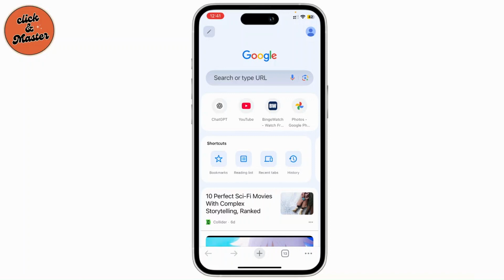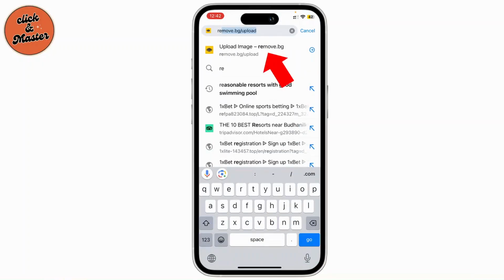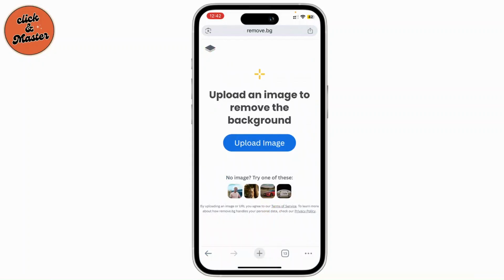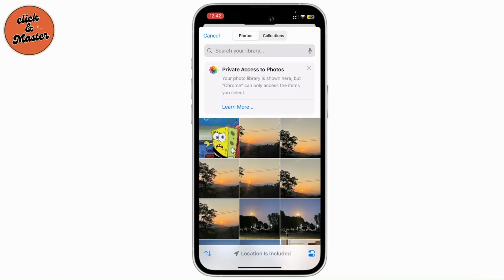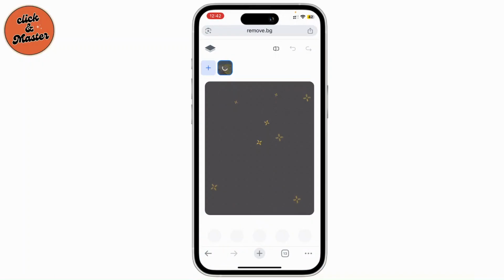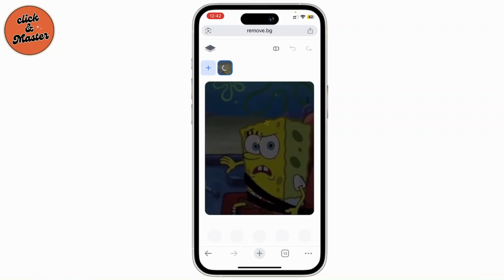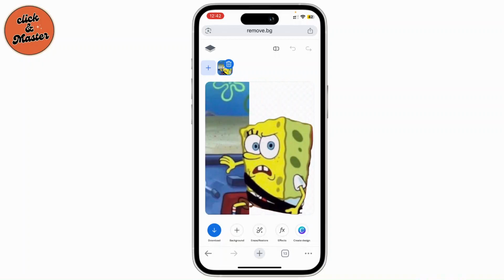How to remove text from photos on InShot ?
Welcome to our comprehensive guide on "How to Remove Text from Photos on InShot"! If you've got an image with unwanted text, a watermark, or a caption you want to erase, this video is for you. We'll show you how to use InShot's various tools and features to effectively remove text from your photos, helping you achieve a cleaner, more professional look. From using the "Remove Object" feature to clever workarounds with cropping and overlays, we'll cover different techniques to get rid of unwanted text.

In this video, we will show:
How to erase text from photos in InShot
How to remove watermarks from images in InShot
Using InShot's object removal tool for photos
InShot photo editing tips for text removal
How to clean up photos in InShot